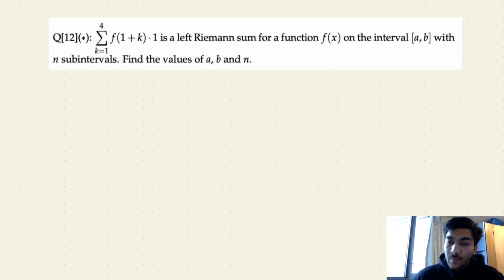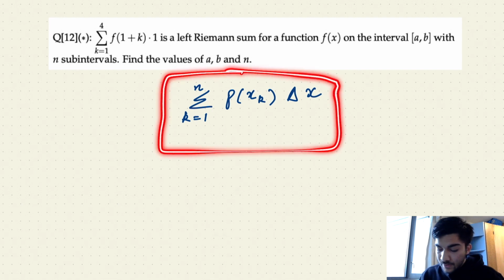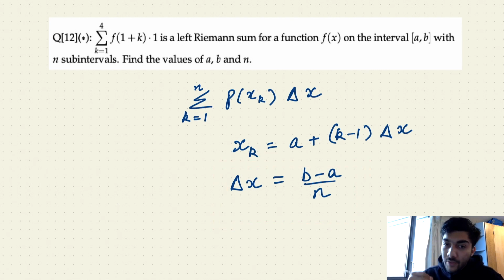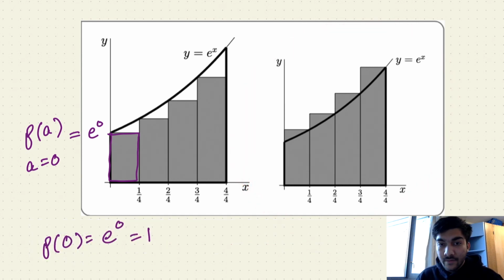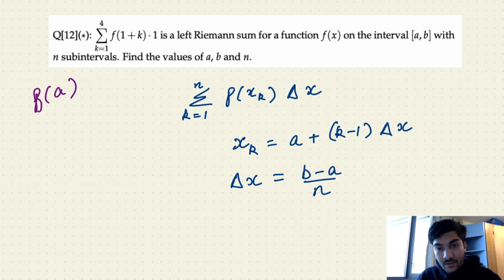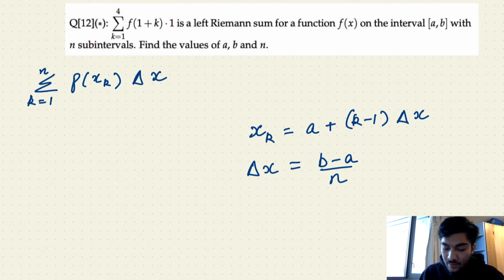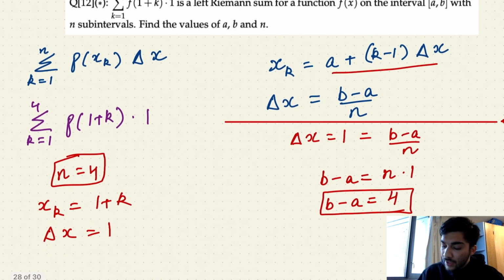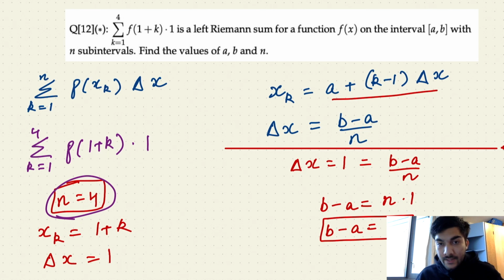Understanding Left & Right Riemann Sums: Interval & Subdivision Calculation for a Function Math UBC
Title: "Understanding Left Riemann Sums: Interval and Subdivision Calculation"

Description:
Dive into the world of integral calculus with our latest tutorial on Left Riemann Sums. In this detailed walkthrough, we explore the foundational methods used to estimate the area under a curve. Whether you're a high school student, a college undergraduate, or just someone with a passion for mathematics, this video is tailored to strengthen your grasp on Riemann sums.

We begin by breaking down the concept of a Riemann sum and its importance in integral calculus. Then, we move on to a step-by-step solution of a specific problem: calculating the values of the interval \([a, b]\) and the number of subdivisions \(n\) required for a left Riemann sum representation of a function \(f(x)\).

By the end of this tutorial, you'll be able to:
- Understand the definition and significance of Left Riemann Sums.
- Identify and calculate the interval and number of subdivisions for a given function.
- Apply the concept of Left Riemann Sums to solve practical problems in calculus.

This tutorial is crafted to be simple yet comprehensive, ensuring that you gain a solid understanding without getting overwhelmed by complexity. So, grab your notebook, and let's unravel the mysteries of Riemann sums together!

Happy Learning!